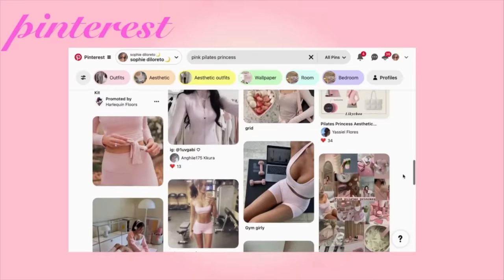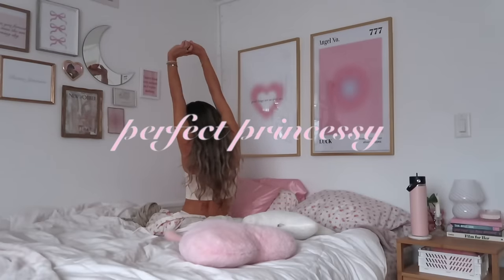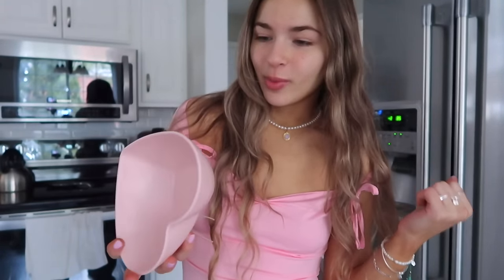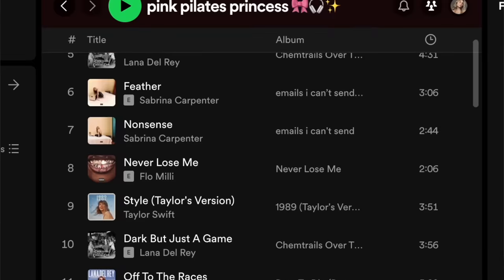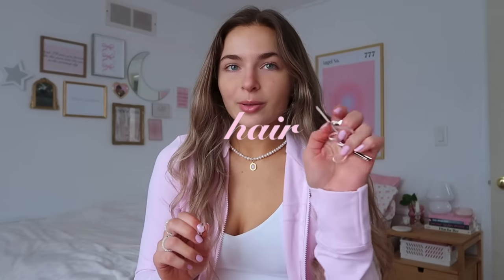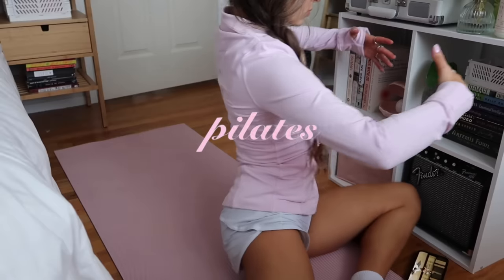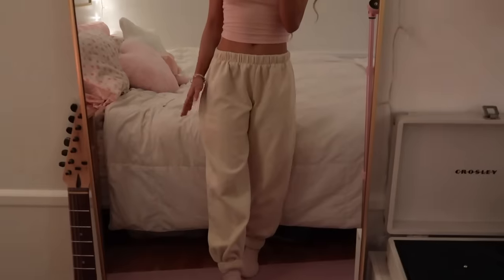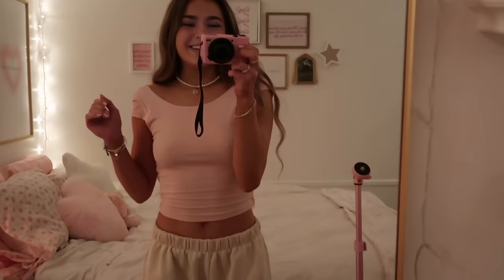becoming a PINK PILATES PRINCESS 🎀🧘🏼‍♀️🎧 wellness, workouts, & aesthetic self care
embodying the pink pilates princess aesthetic for the day 🧘🏼‍♀️🎀✨🍌🍓💌

In todays video, I show you how to be a pink pilates princess, including a morning and night routine, yoga, skincare, breakfast, pilates, a shower, a pink makeup look, pink pilates princess outfit inspiration, journaling, and all things pink!

(This is just a fun wellness trend that I wanted to try out, NOT an attempt at becoming anyone other than myself!)

xoxo
-sophie

Shop My Rewardoo Offers! Sophiediloreto.rewardoo.com

Clothes
Lace tank top
Pink bow top
Pink leg warmers
Grey pants
Pink lululemon jacket
White lululemon tank
White lululemon shorts

Pink water bottle
Heart bowl

Pink serum
Pink toner
Hyaluronic acid serum
Face roller
Body scrub

chapters
00:00-00:22 intro
00:22-01:28 morning routine
01:28-03:04 face icing and skincare
03:04-03:38 journaling and getting ready
03:38-05:07 breakfast
05:07-08:38 playlist & pilates
08:38-09:20 shower
09:20-11:15 getting ready/pink makeup
11:15-12:05 outing for the day
12:05-13:06 skincare and face mask
13:06-14:28 journaling and night routine
14:28-14:59 outro

FAQ✨
🦢how old are you and where do you live? 22 & Michigan!

FTC: this video is not sponsored, but some links may be affiliate links, meaning that I receive a small commission from purchases made through the links (but it doesn't cost you anything extra!💞)

555

sub count 💌  46,447 (thank you 🥹)